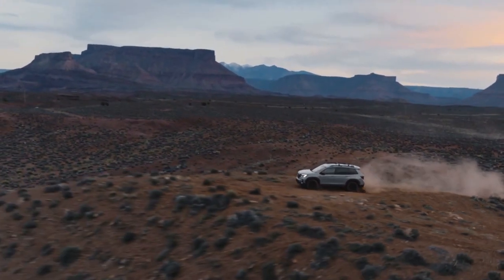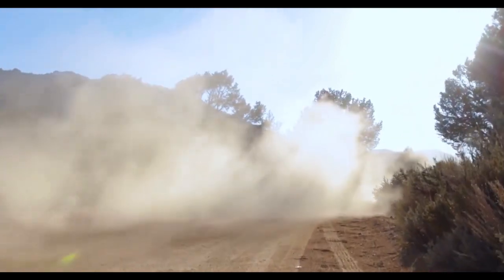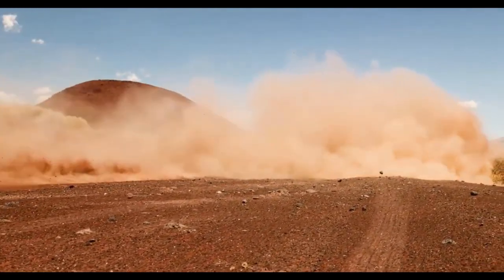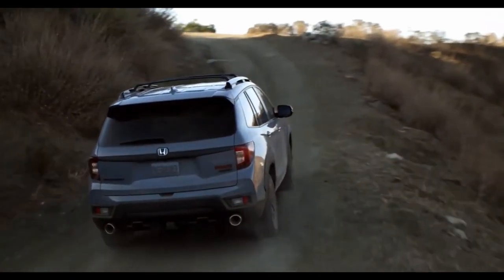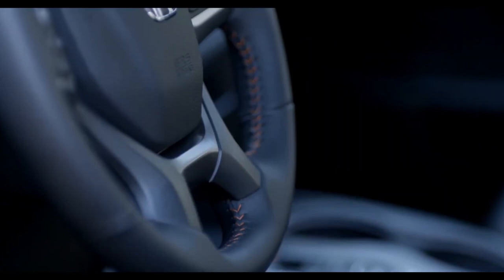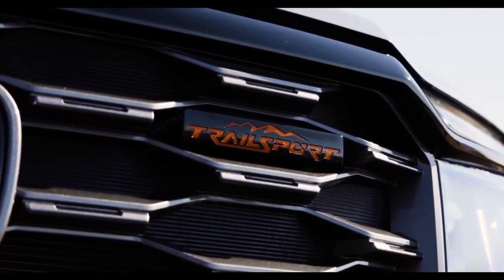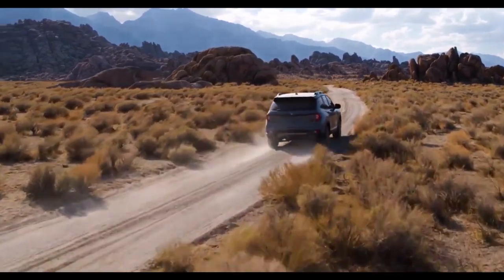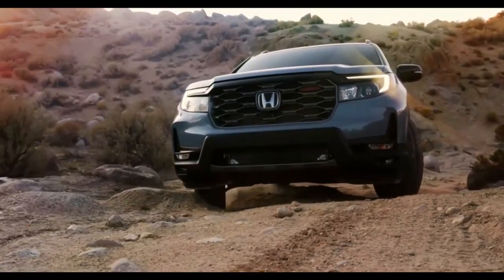2022 New Honda Passport Trailsport Incredible Rugged Midsize SUV